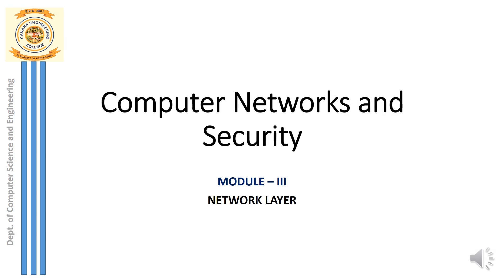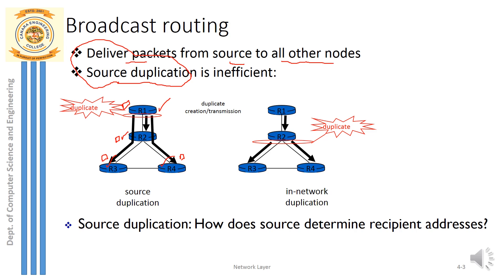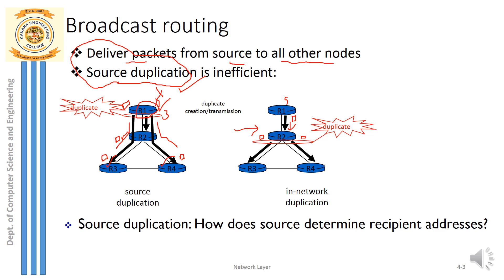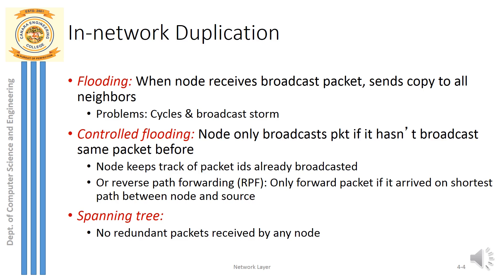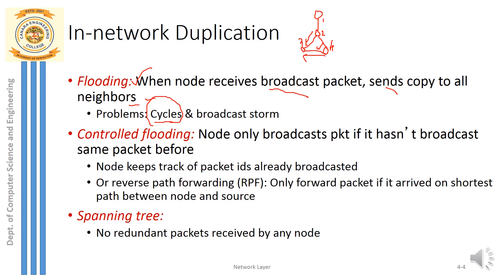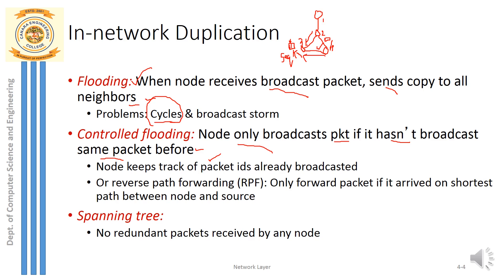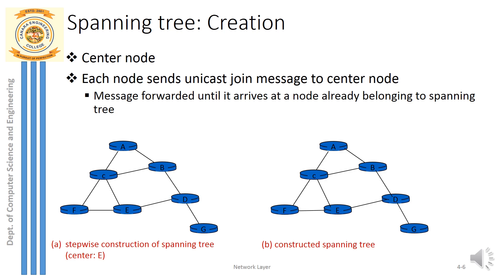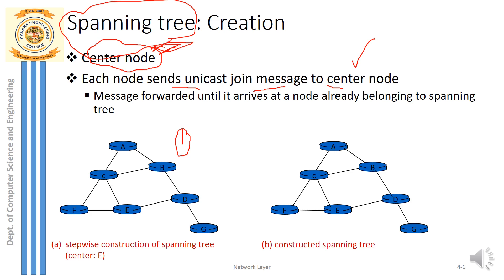VTU COMPUTER NETWORKS & SECURITY(18CS52)Network Layer - Broadcasting] (M3 L12)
Broadcasting techniques- flooding,duplicate,spanning tree,RPF with example.